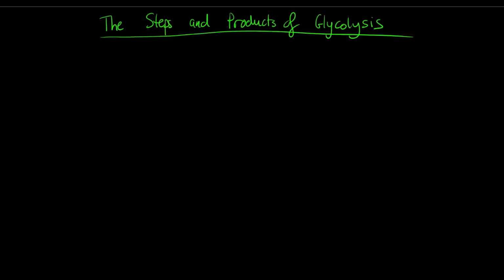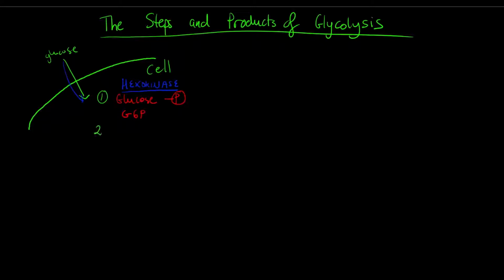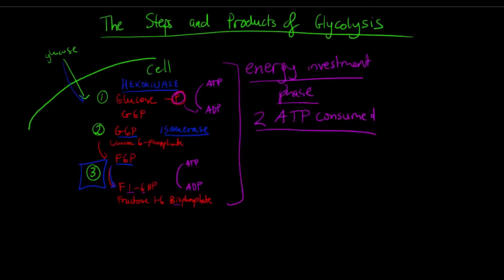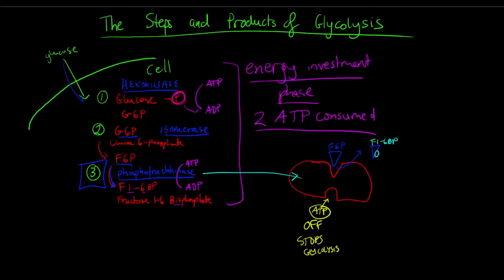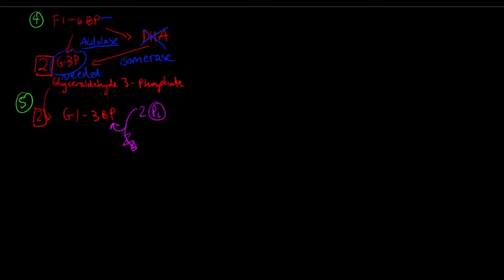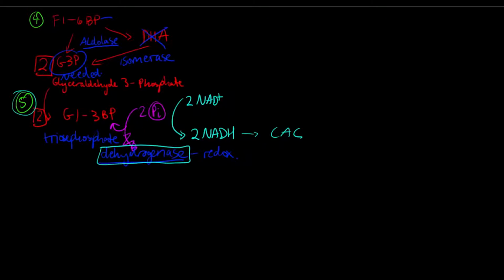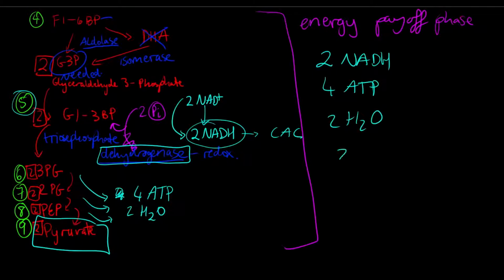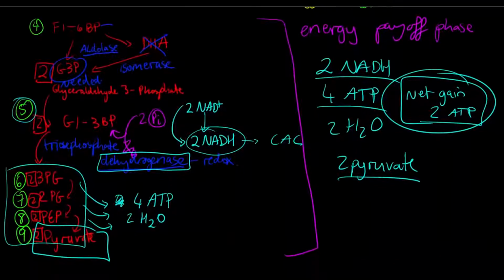The Steps and Products of Glycolysis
This Introduction to Biology video discusses The Steps and Products of Glycolysis